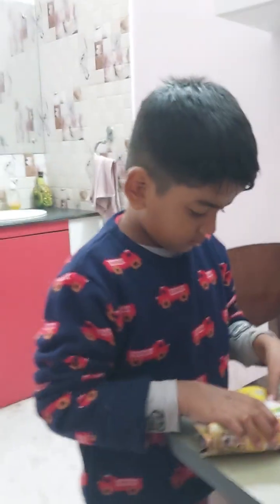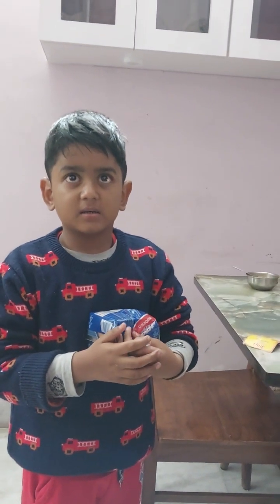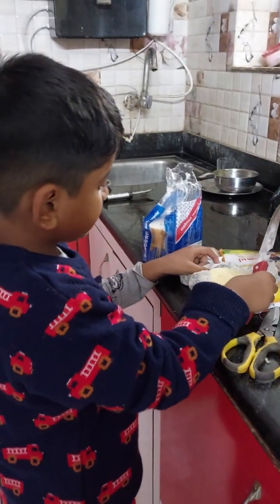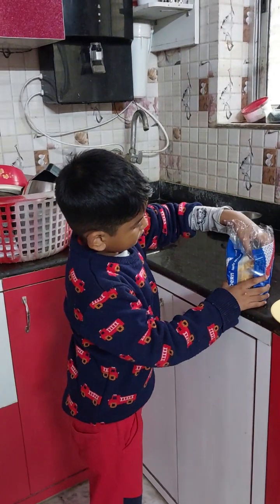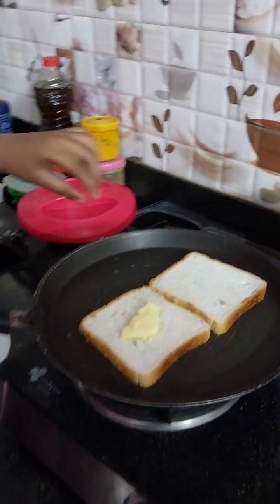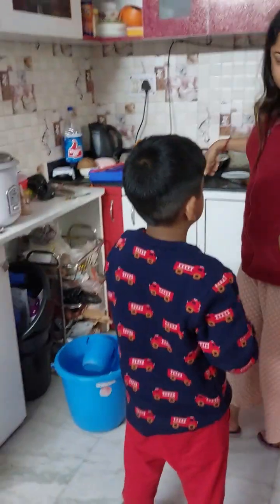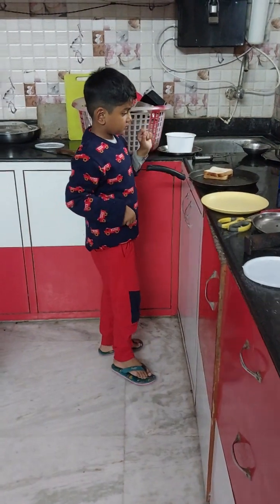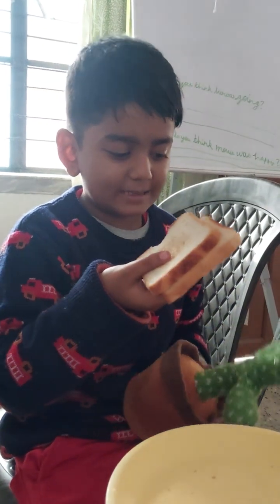Debarsh Makes Sandwich! Self cooked Breakfast | Deb's Kitchen